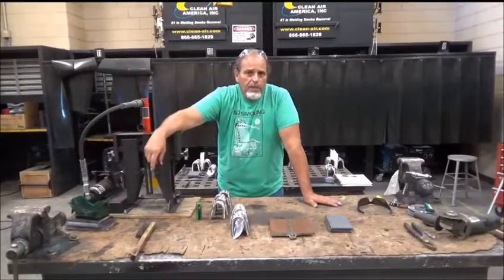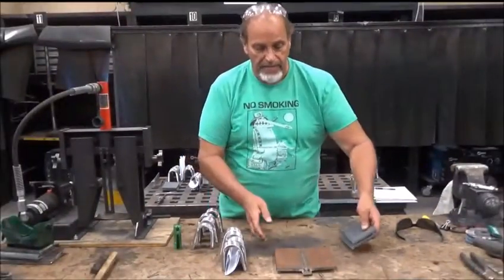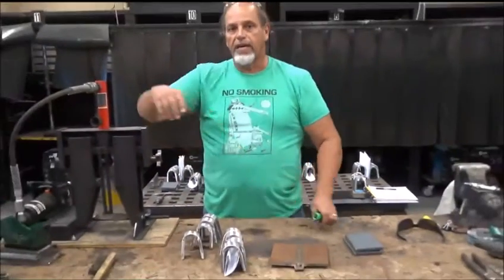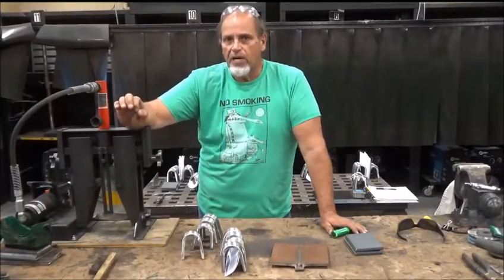welder qualificatio vs certification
the difference between being a certified welder and a qualified welder